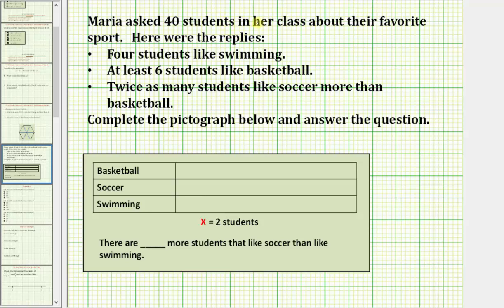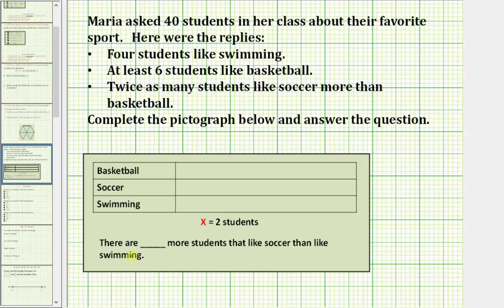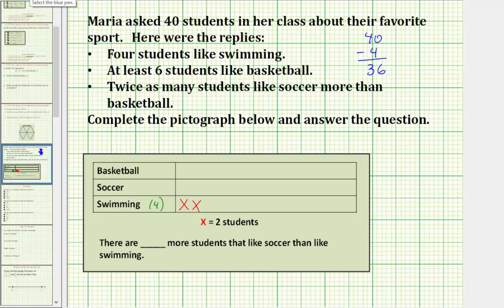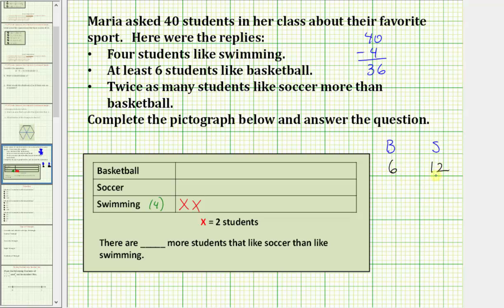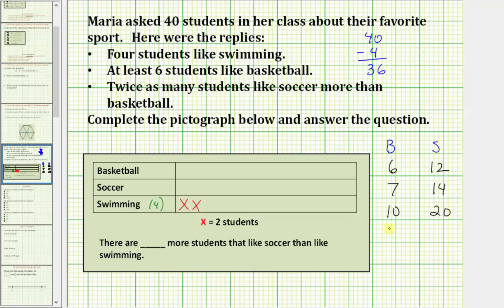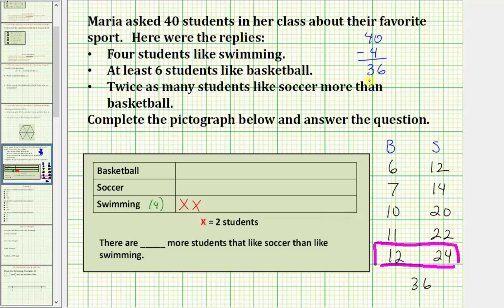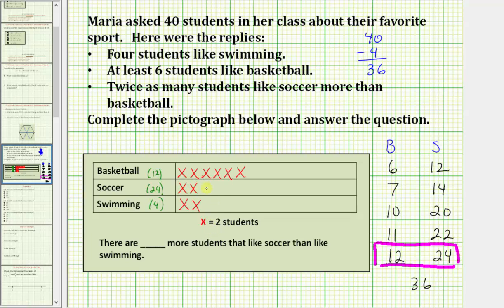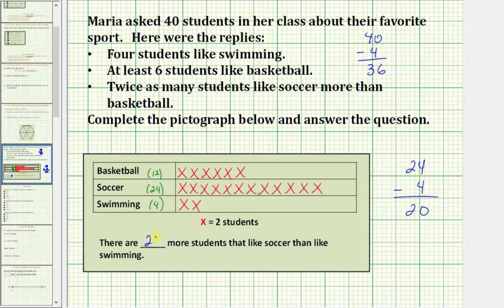Problem Solving to Create a Pictograph (Common Core 3/4 Math Ex 6)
This video explains how to create a pictograph from given information.  Algebraic problem solving is required.